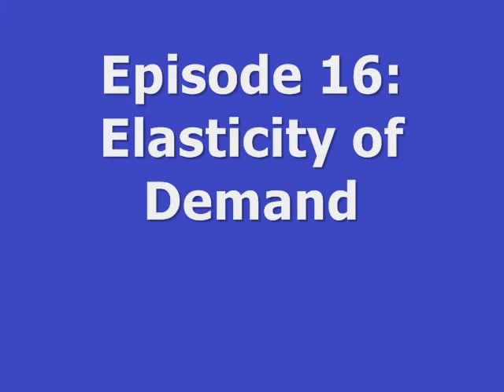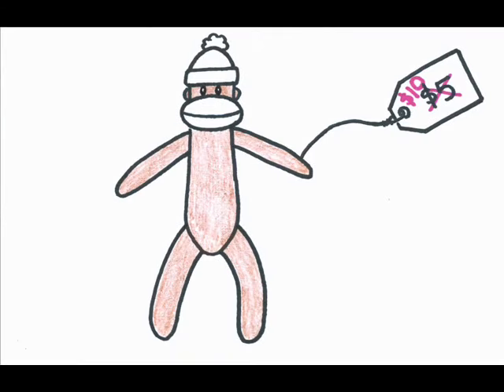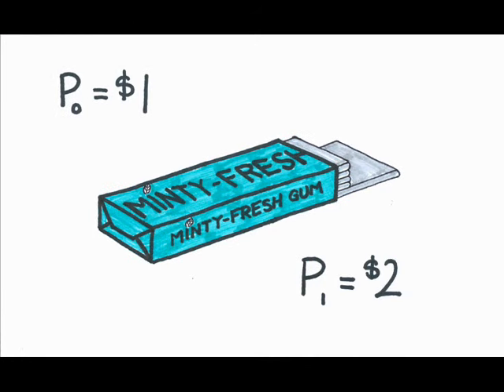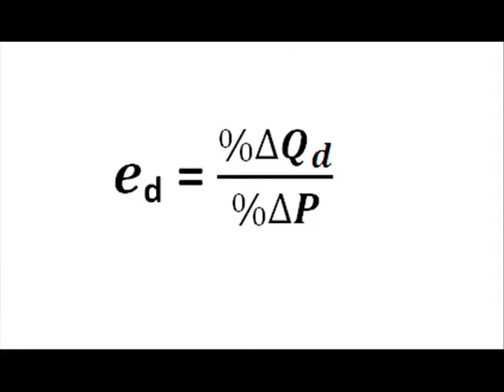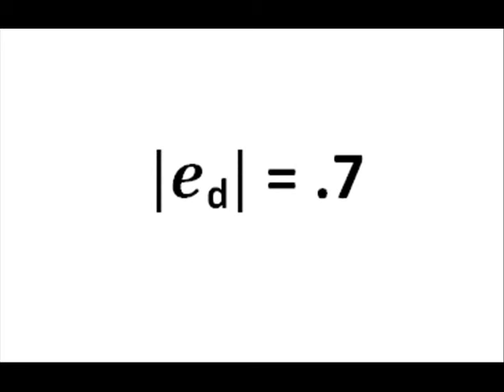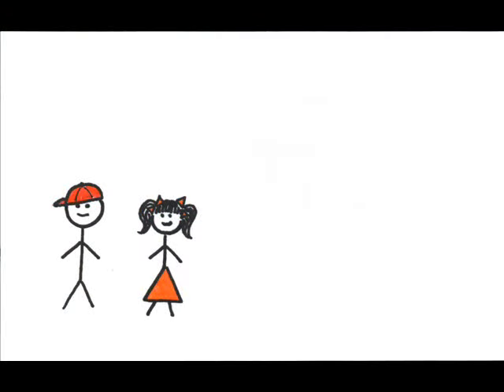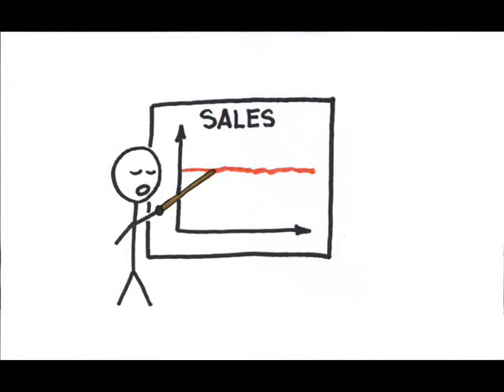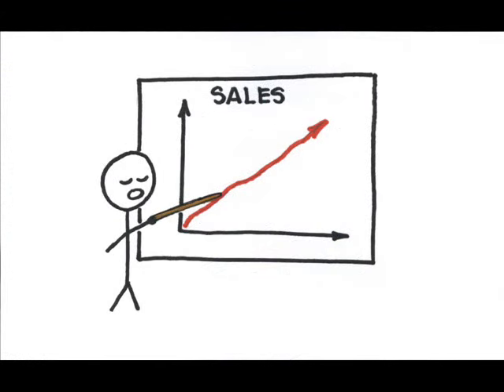Episode 16: Elasticity of Demand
We know that consumers will react to price changes, but how MUCH will they react? Knowing this is important to business owners and policymakers.